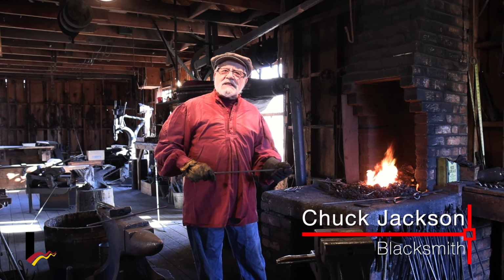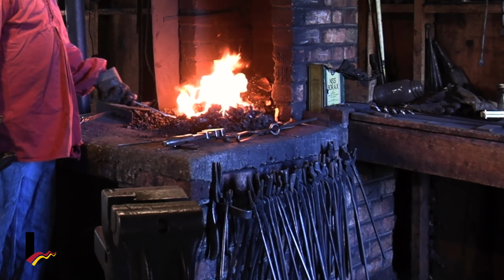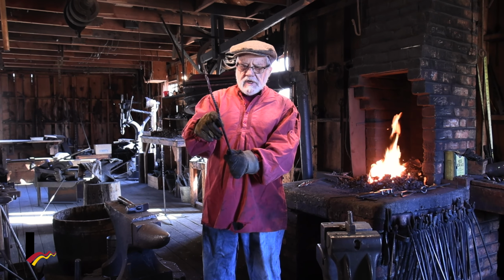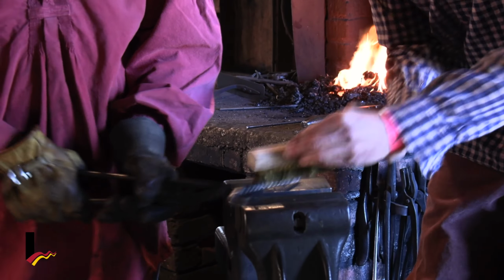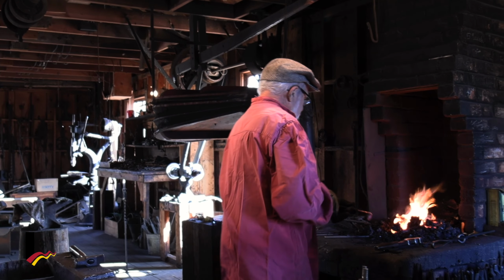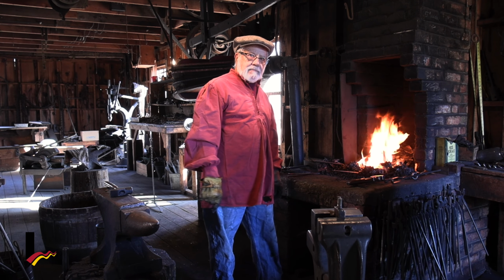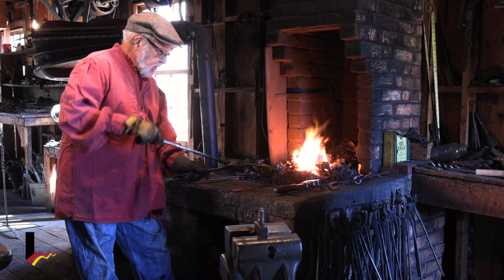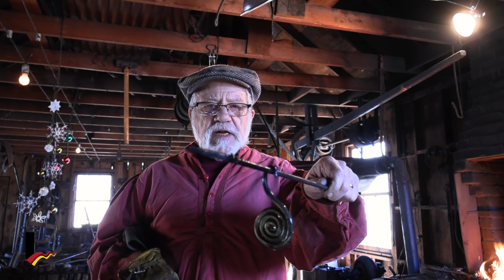Historic Holidays Blacksmith - Ornaments